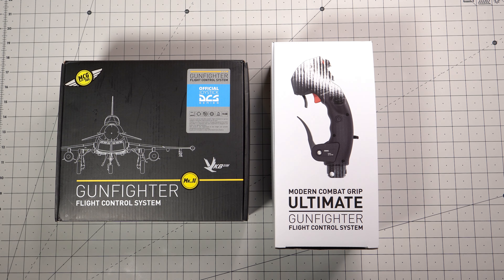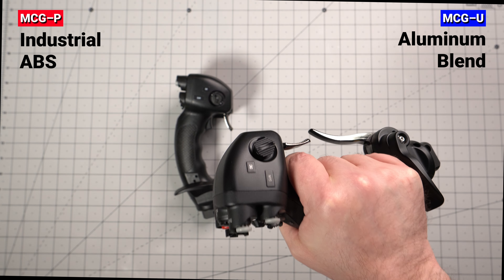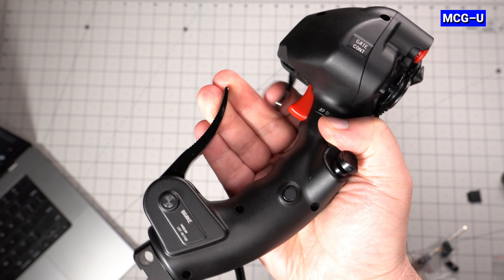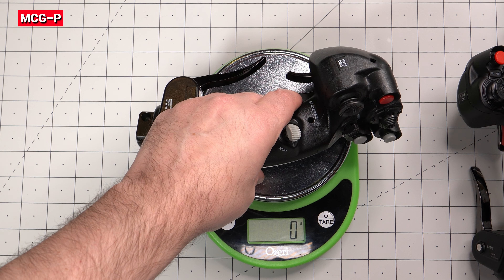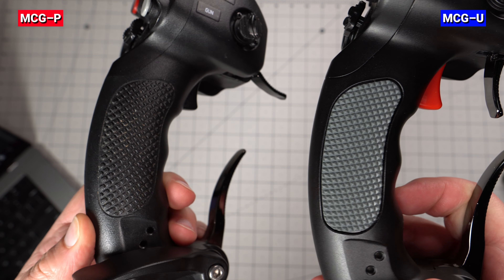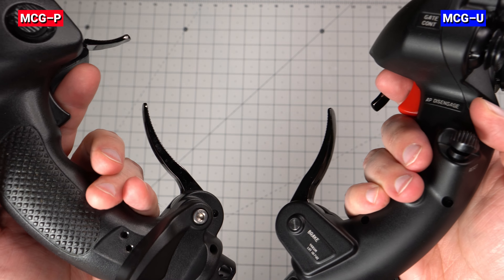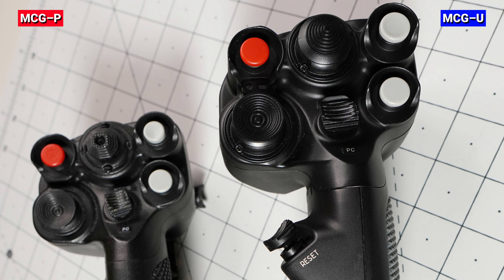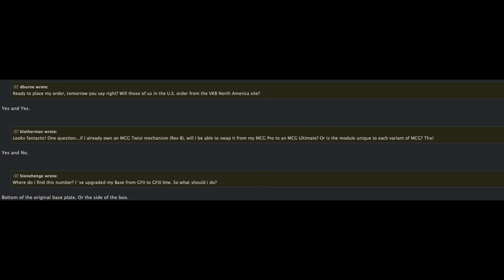VKB MCG Ultimate vs MCG Pro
In this video we take a look at the updated VKB MCG Pro to the Ultimate edition.  We will do a side by side comparison with my personal VKB MCG Pro vs the new VKB MCG Ultimate sticks.  We take a look at the updated changes to the build materials, buttons as well as conduct some sound tests. We'll also weight the sticks along with a Virpil Constellation Alpha for comparison.

PLEASE NOTE:  During the "Tap" sound test, the rattle you hear is actually the focus motor on the camera and NOT the MCG Ultimate.  The MCG Pro does actually rattle like that though ( at least my sample).

Timestamps

00:00 Overview
00:33 Size Comparison
00:40 Materials / Finish
01:05 Tap Sound Test
01:39 Brake & Flip Trigger
01:59 Joystick Weight
02:42 Palm Grip Pad
02:58 Button Sound Test
03:37 Accessories
03:51 Ring Finger Button
04:20 Optional 4-way Hats
04:44 Programmable LEDs
04:51 Twist Compatibility